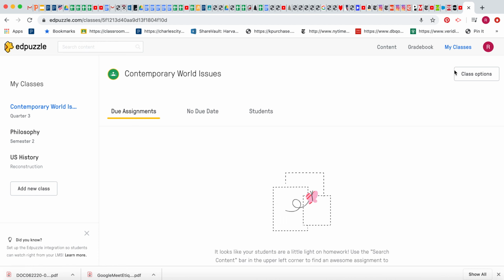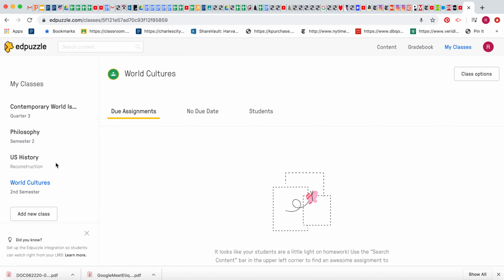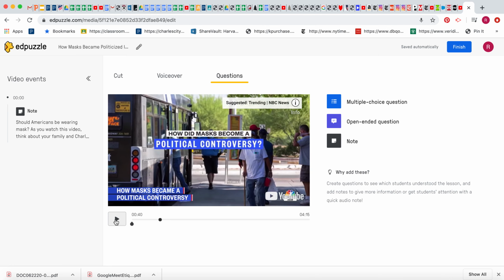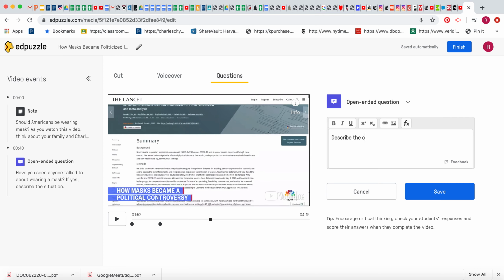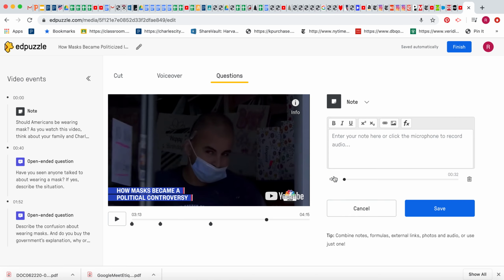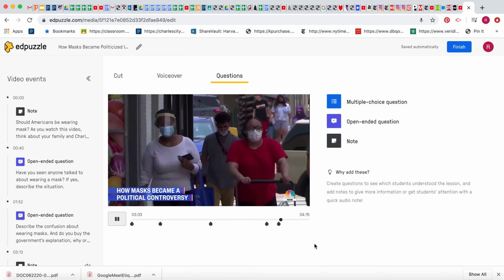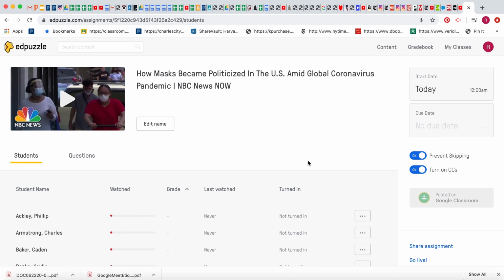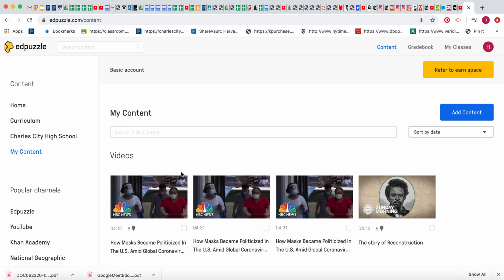EdPuzzle How To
A quick introduction on how to add questions to videos in EdPuzzle, for Charles City Community Schools.